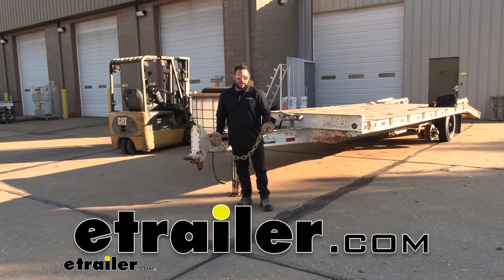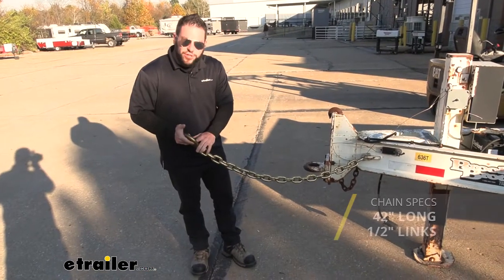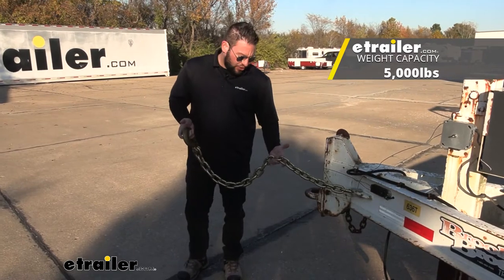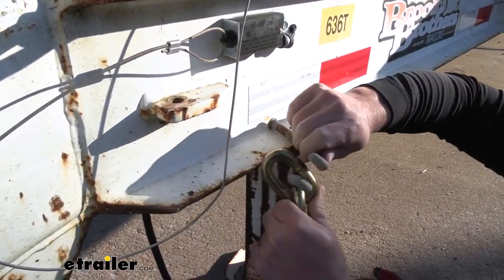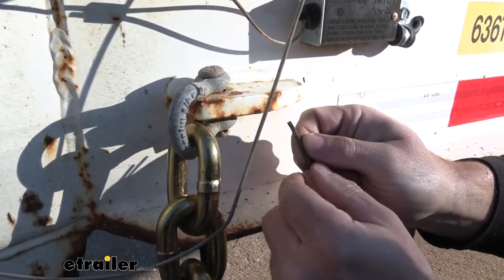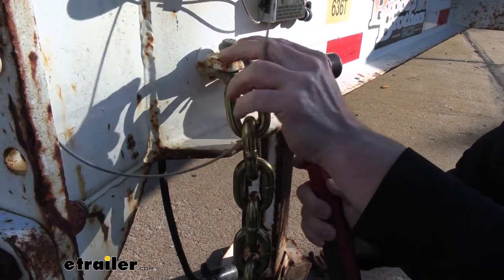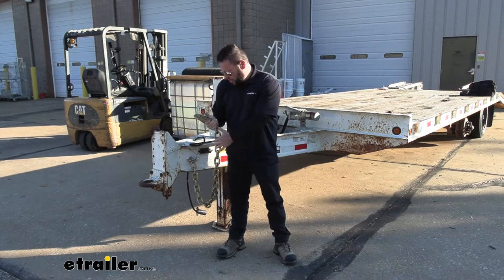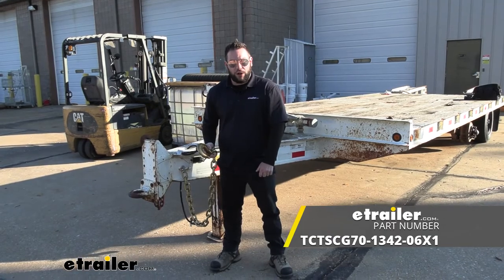etrailer | 42" Long Safety Chain with 1/2" Clevis Grab Hook Review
Click for more info and reviews of this Titan Chain Trailer Safety Chains:

What's up, everybody It's AJ with etrailer.com. Today, we're going to be checking out this Titan Chain Safety Chain. So, we're gonna use it to replace an old rusty chain on our trailer. You can see we left the other one on. So, we're replacing this and kind of getting an upgrade to a stronger, bigger chain. Let's check it out.

The chain is gonna be 42 inches in length, and if you look in here at the links, it's gonna have 1/2 inch diameter in those links, and then we also have 1/2 inch safety hook on the end. The chain is gonna have a weight capacity of 5,000 pounds. It's also made out of grade 70 steel, and the finish on it is going to be a yellow chromate. So, it's gonna help protect against the rust and corrosion when you leave it outside. Install's gonna be really simple.

Went ahead and removed the old chain. We're gonna put it right back in its place. So, we're gonna take the shackle, run that through, line this up over here, drop our clevis pin through the shackle and the hole that's already existing on our trailer right there, and then add our cotter pin in to hold it all into place. Just gonna hang its star there. And so this one's kind of old and a little bent.

I'm just gonna use the hammer to kind of tap it in. Once it's through like that, you can bend out the ends here, and then it'll stay in place. Overall, I think it's gonna be a good safety chain to add to your trailer, whether you're replacing an old one that's broke, or you got some of the links that are damaged, or you just want to upgrade to a stronger safety chain. It's gonna be a good choice. Really easy to throw on there, really easy to use, and you can be on your way.

Well, I think that does it. Thanks for hanging out. I hope this helped..